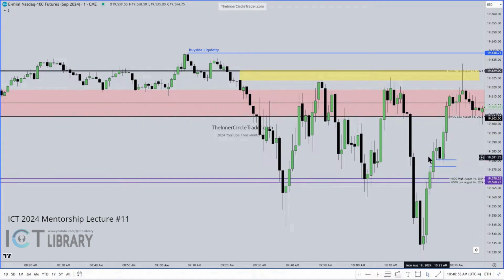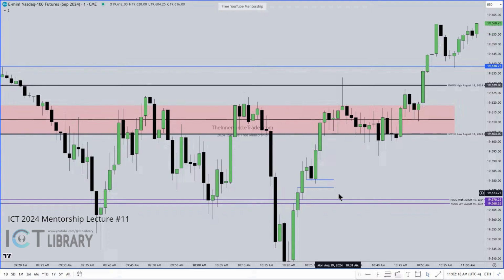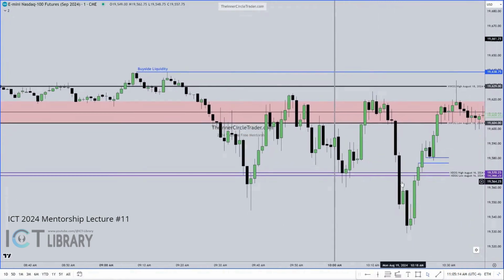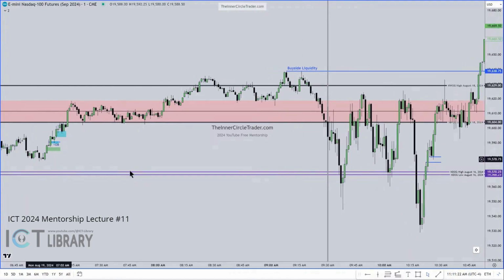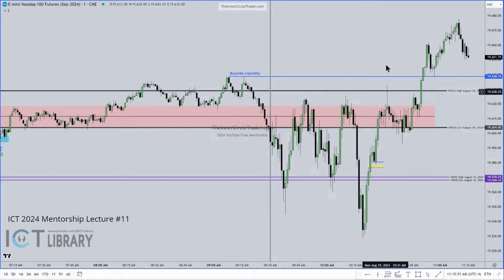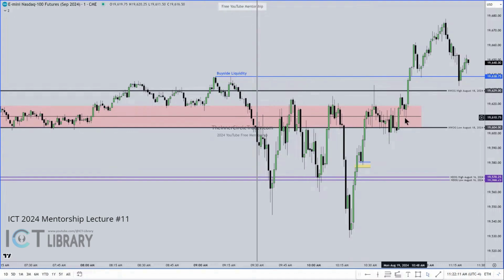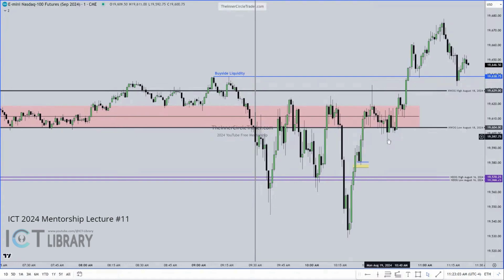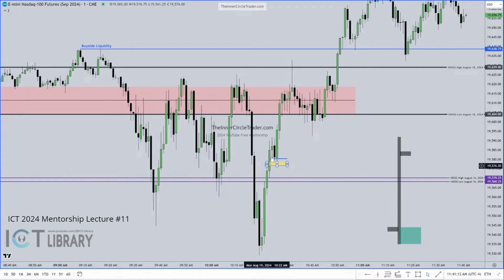ICT💎Session liquidity pools + High precision entry model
Source:  ICT 2024 Mentorship Lecture #11, Aug 19